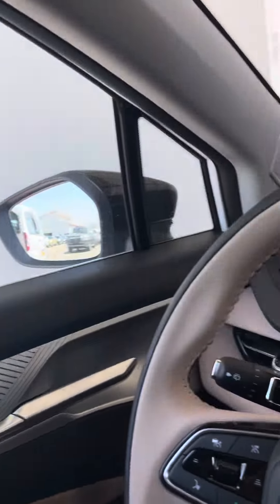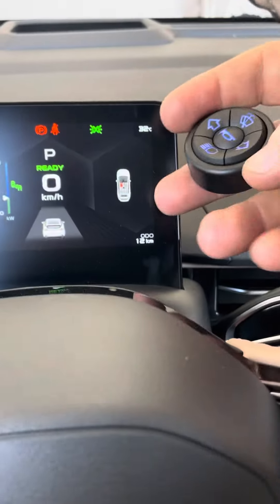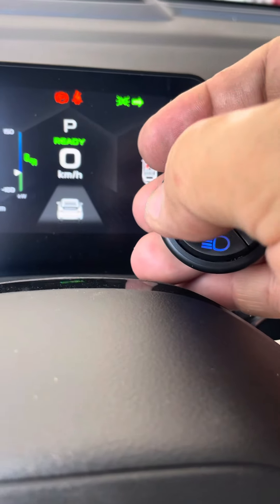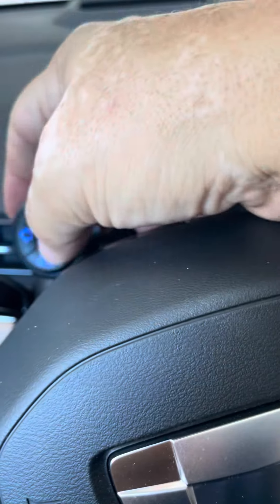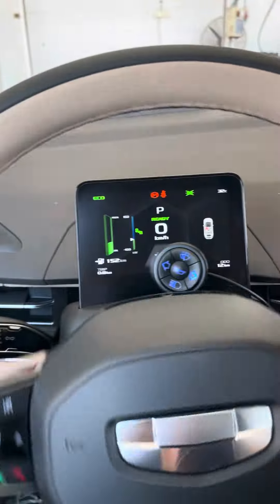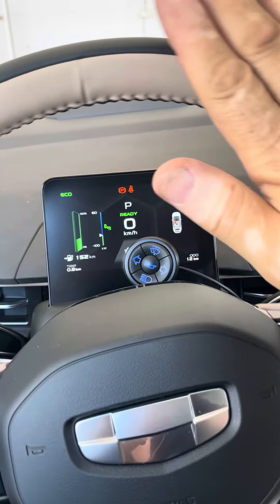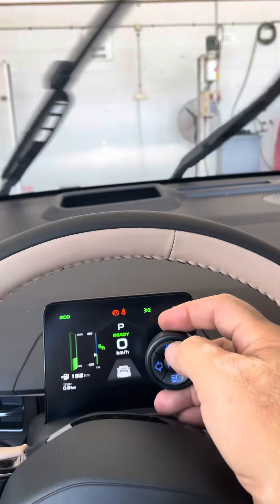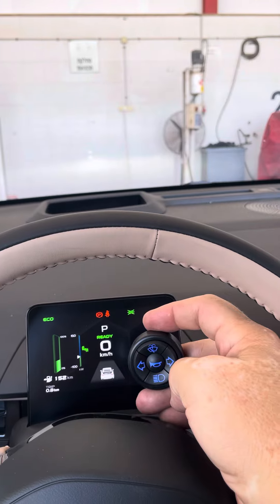JEELY GEOMETRY C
Geely Geometry, or simply known as Geometry, is a car marque created by the Chinese car company Geely in April 2019. The Geely Geometry brand is mainly focused on the development of electric vehicles or NEVs. Our CANbus gateway is developed and installed and ready to go for this type of electric car.